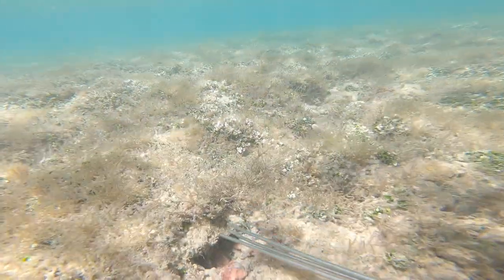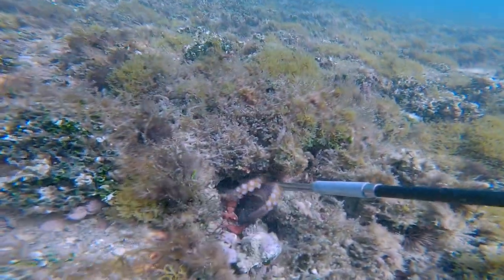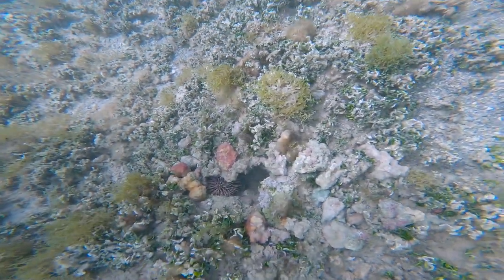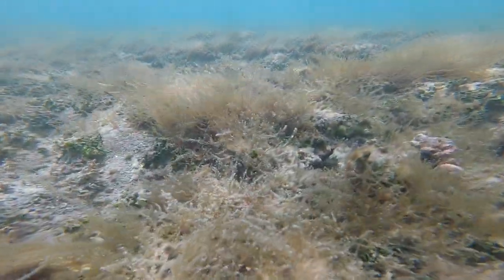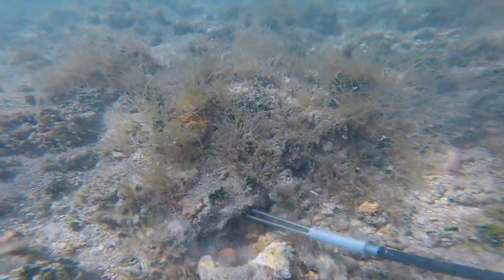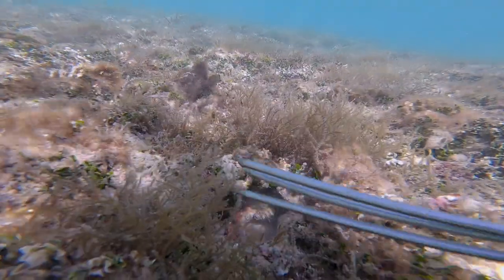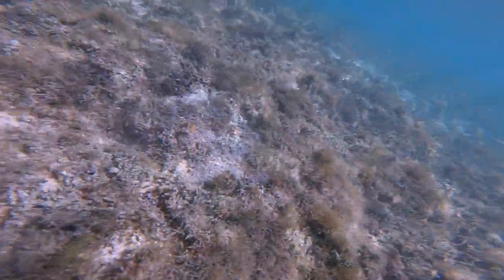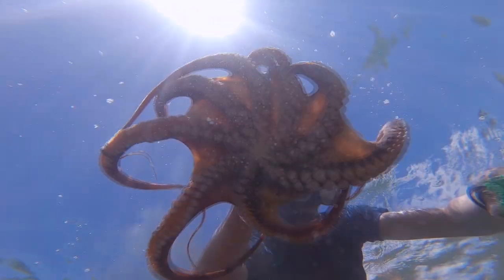Tako Diving in the shallow waters of Hawaii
Meet times:
Friday (10/28) Wailuku 5p-9p
Saturday (10/29) Lahaina 10-2p
Sunday (10/30) Hana 10-2:30p

In this Saltwaters Hawaii episode, I put some clips together from the last couple tako dives I went on.

-Saltwaters Hawaii

Other Camera- Insta 360 1R: 0-Adaptive-Stabilization-Waterproof-Control/dp/B083R4VMMC/ref=sr_1_6?dchild=1&keywords=insta+360n+1r&qid=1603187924&sr=8-6

Gopro head mount

POLES:
Whipping pole- Scimitar 6.5ft
Other whipping pole- Shimano Scimitar 8.5ft
Dunking pole- Penn prevail 9ft
Other dunking pole- Penn prevail 12ft
Other dunking pole- Daiwa beef stick 12ft
Conventional pole- Nitro Power 13ft

Tags:  Ulua fishing Papio fishing Oio fishing Bonefish fishing Moi fishing Hawaii fishing fishing in hawaii fish on hanapaa shore fishing offshore fishing omilu fishing outdoors saltwaters hawaii how to go fishing fishing tips hawaii reef fishing hawaii shore fishing fishing videos catching fish in hawaii fishing for papio aquarium aquarium videos saltwater aquarium